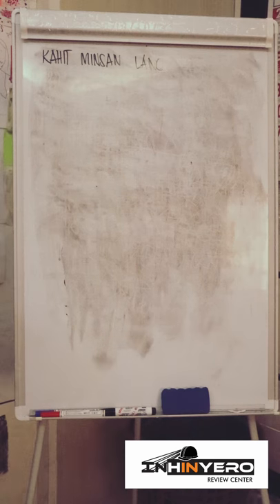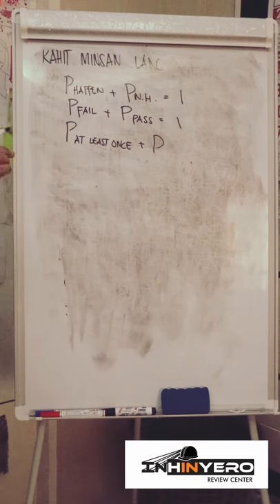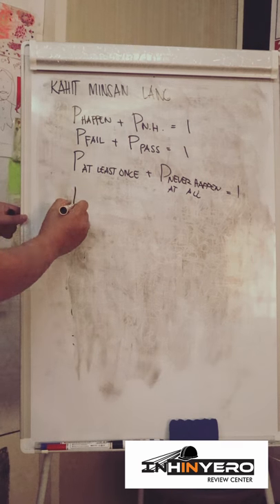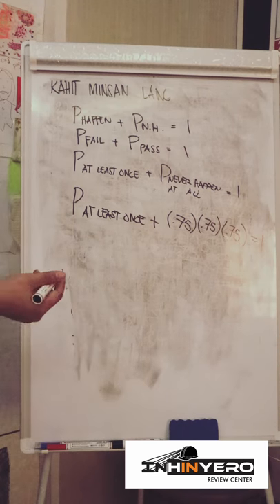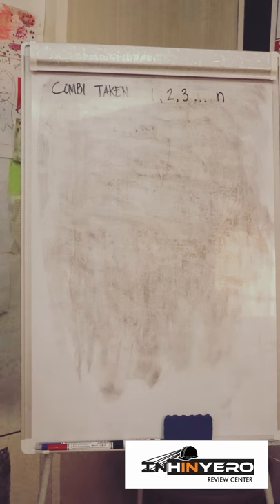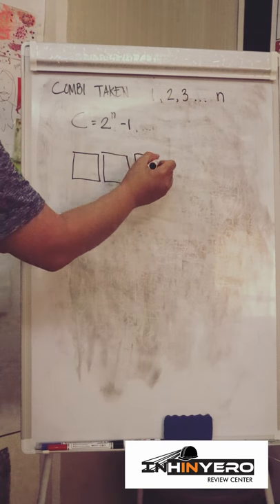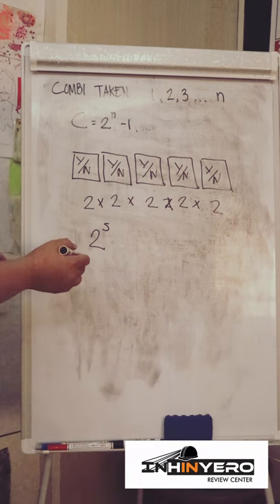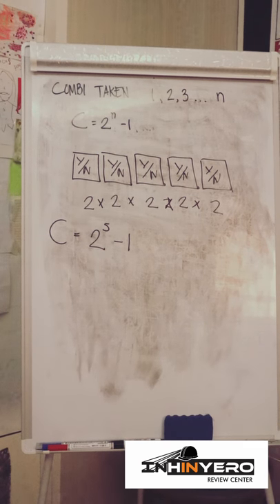Probability 108: At Least Once and n At a Time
Learn the concept when the problem asks either probabilities happening at least once or combinations for n at a time.